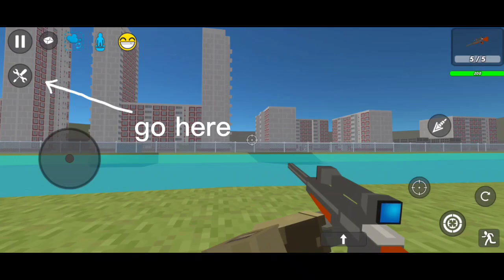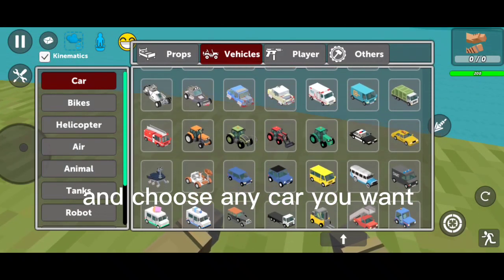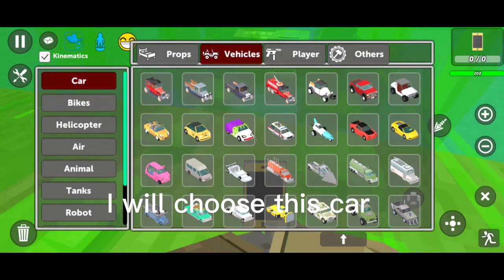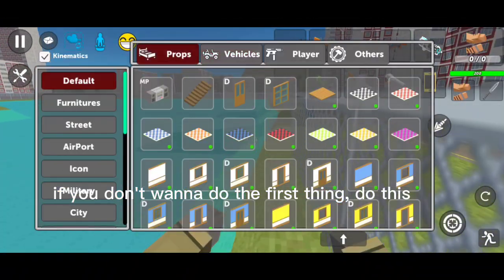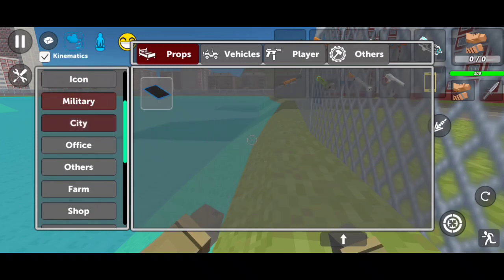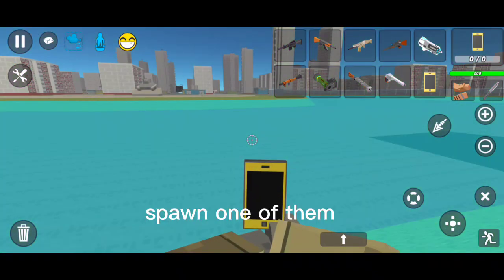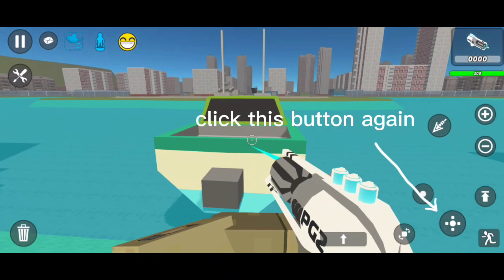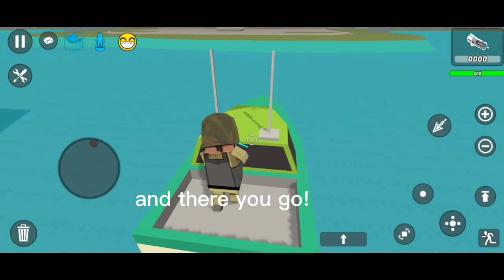how to make working boats in ssb2 tutorial! | simple sandbox 2